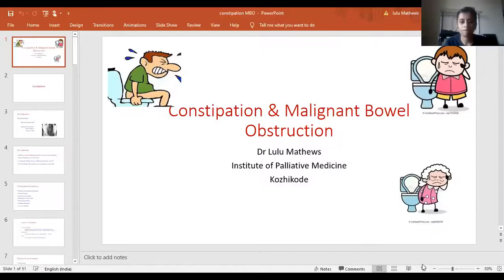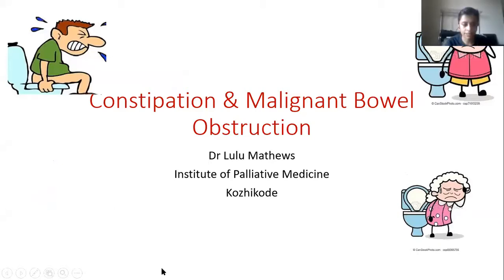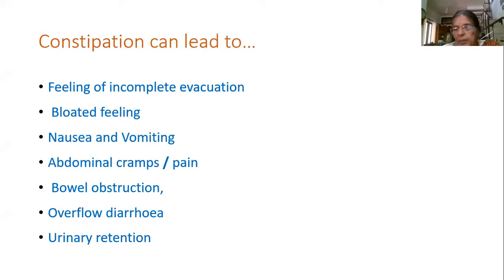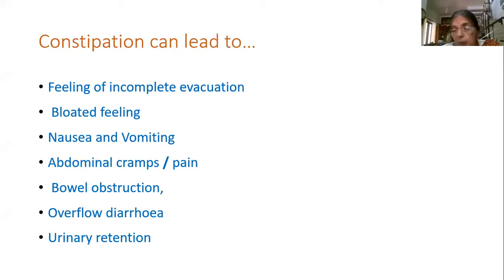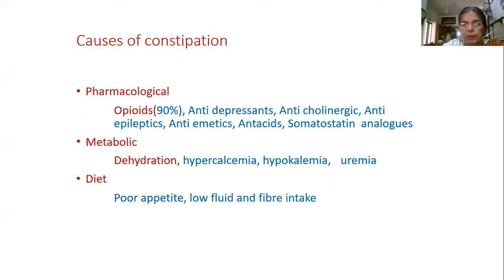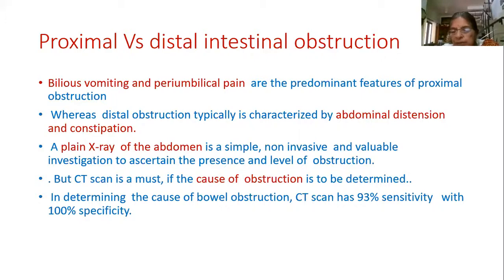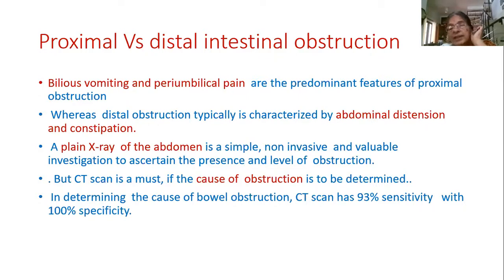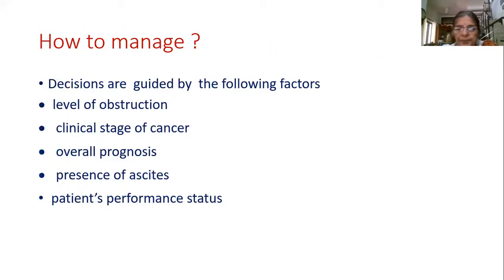11 "Gastrointestinal Symptoms- Constipation and Bowel Obstruction” - Dr. Lulu Mathews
Topic: "Gastrointestinal Symptoms- Constipation and Bowel Obstruction"
Facilitator: Dr. Lulu Mathews
Foundation Course in Palliative Medicine (FCPM)